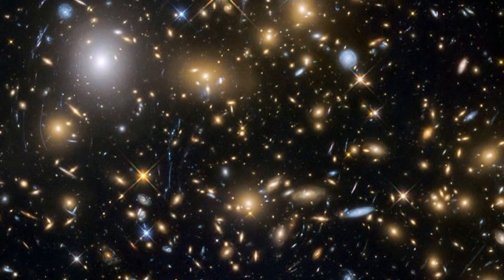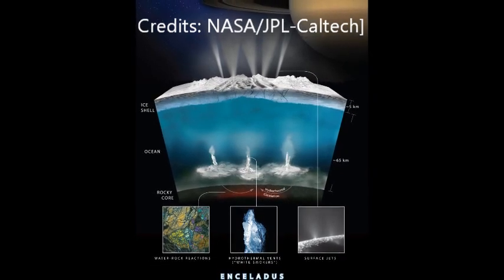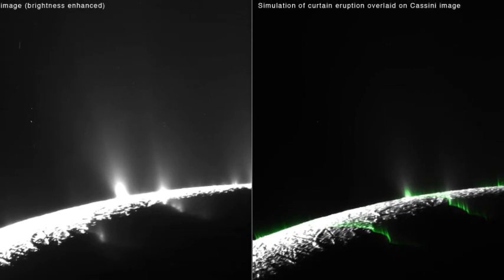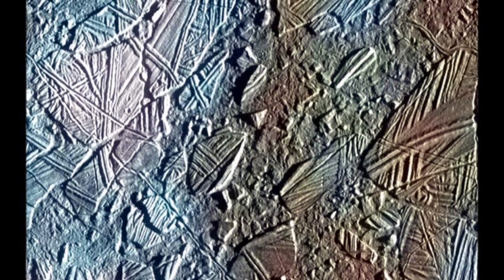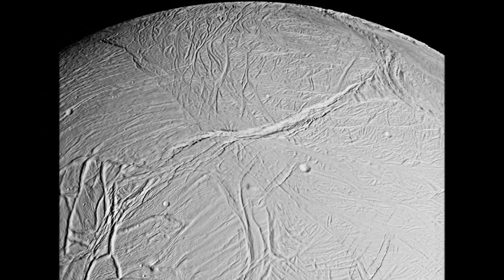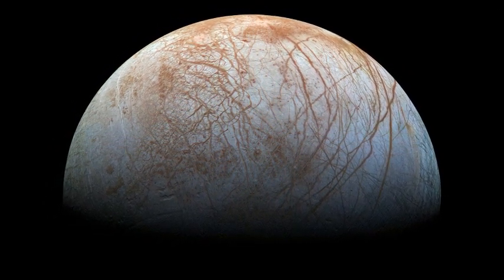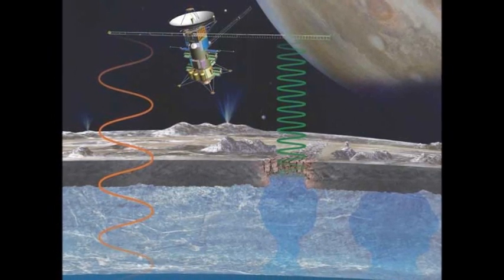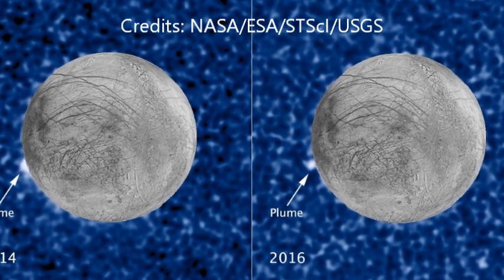Europa and Enceladus Update 04/13/17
An update on today's NASA press conference detailing new discoveries made at Enceladus and Europa.

A detection of life at Europa? And an Enceladus update

Papers:

Dynamical Evidence for a Late Formation of Saturn's Moons, Cuk et al, 2016

The NASA papers regarding this are not yet published. They will be available here: